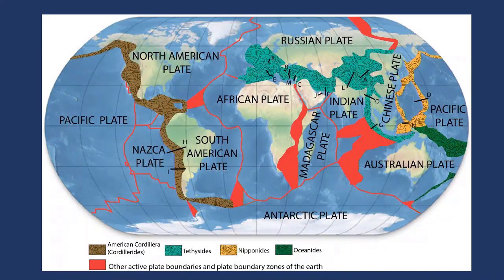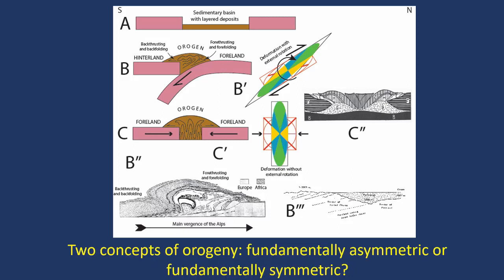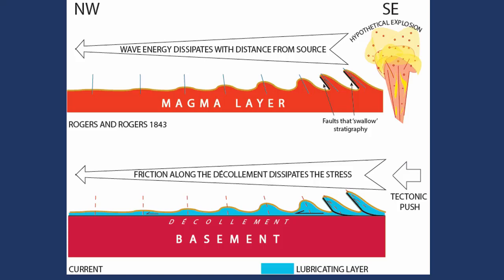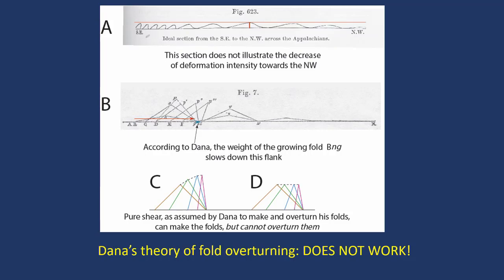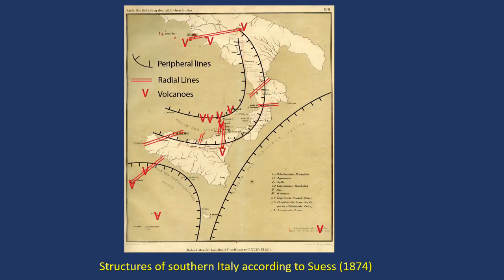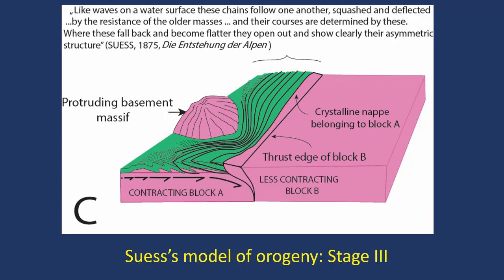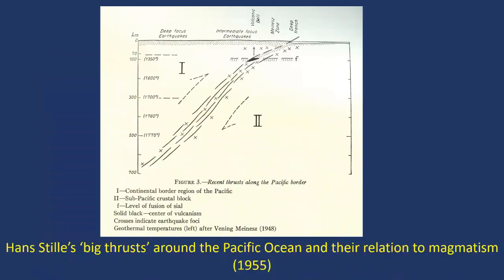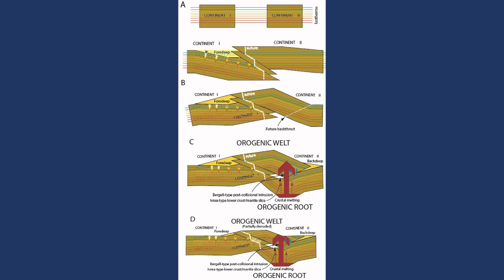Celal Şengör - Mountain building and the contribution of Italian geology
A. M. Celal Şengör - The essence of mountainbuilding and the contribution of Italian geology to its understanding

A. M. Celal Şengör è socio Linceo e Prof. ord. di Geologia nella Istanbul Technical University.

Conferenza del 10 novembre 2023